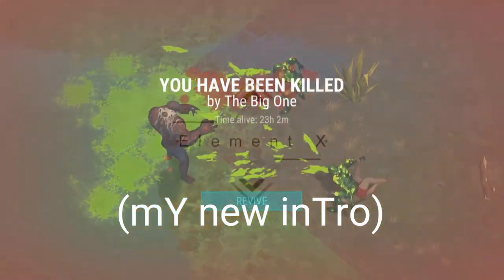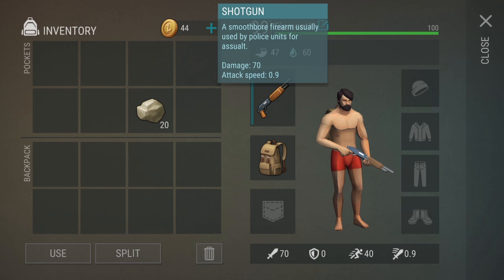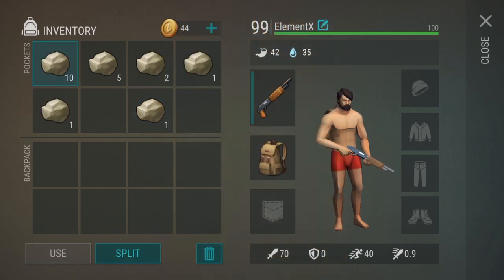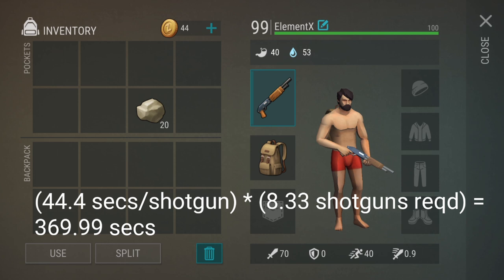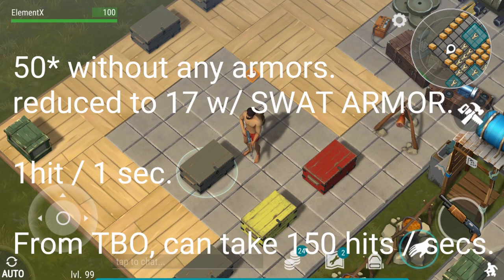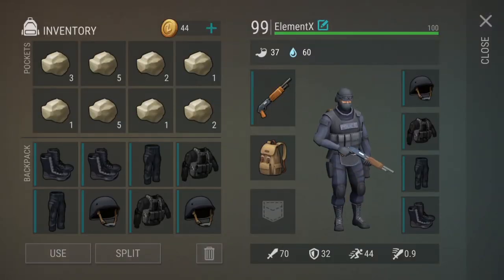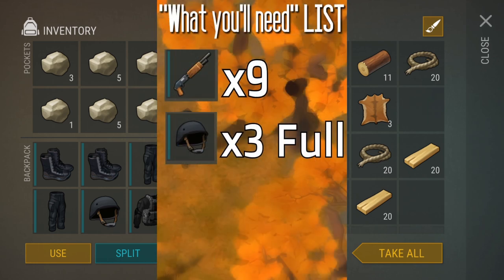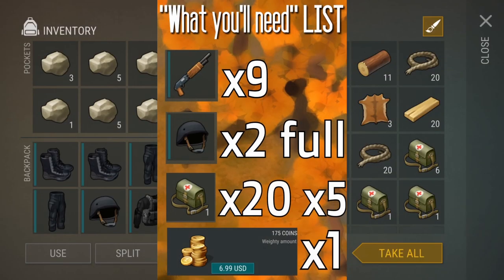What you need to KILL THE BIG ONE WITHOUT HACKS [OUTDATED] - Last day on Earth: Survival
how to kill the big one / what do you need to kill the big one in last day on earth.